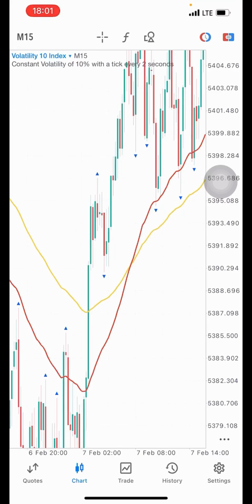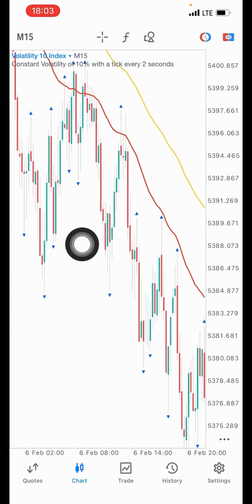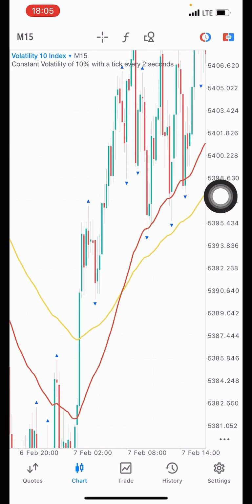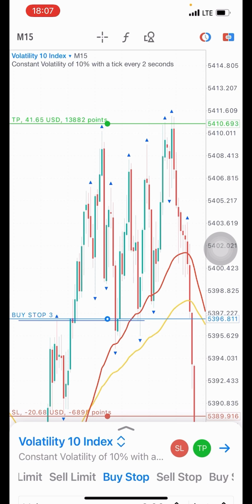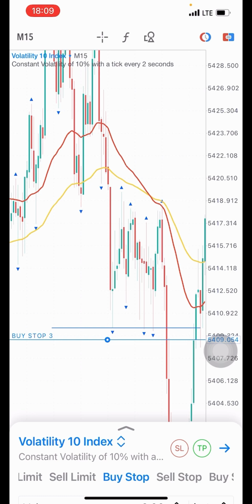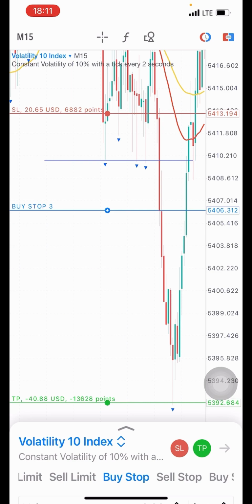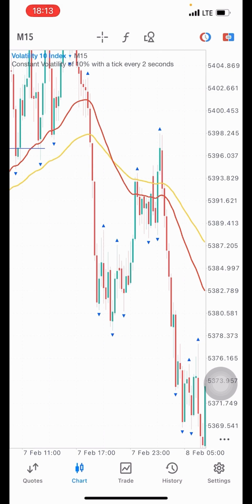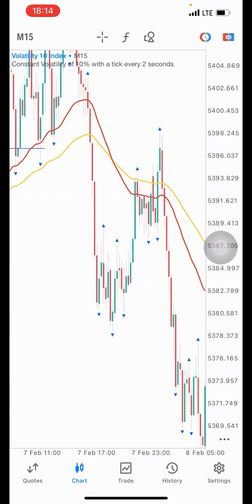This Secret Strategy Works on All Volatility Indices/ Never Blow Ur Account Again🤑